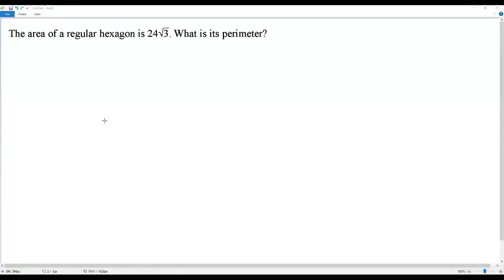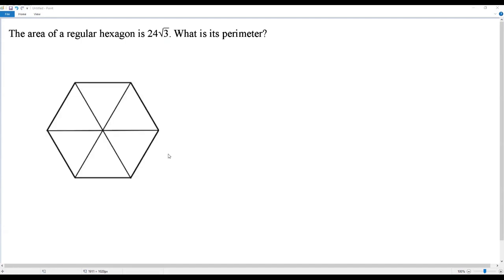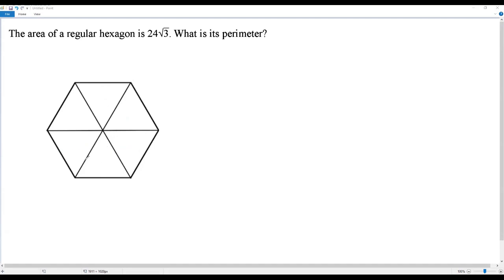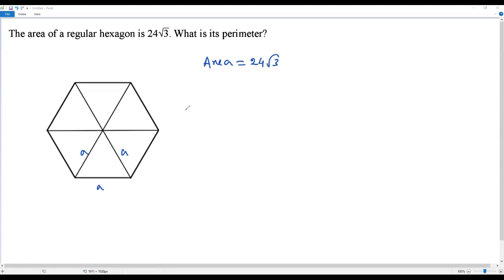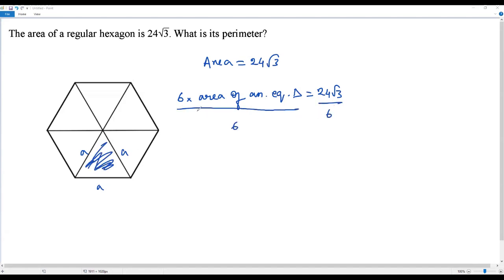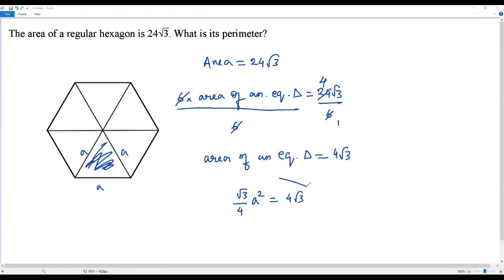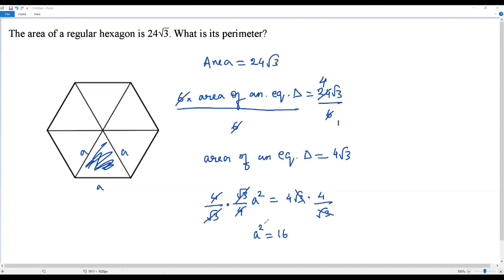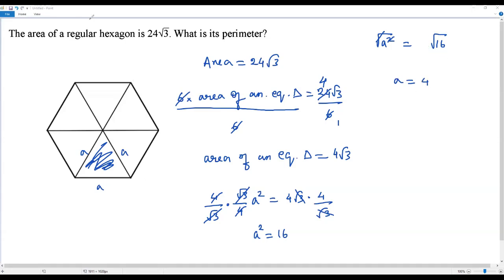SAT Math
The area of a regular hexagon is 24√3. What is the perimeter?